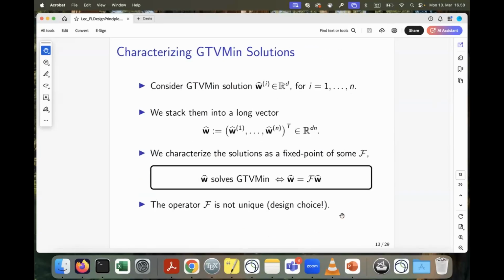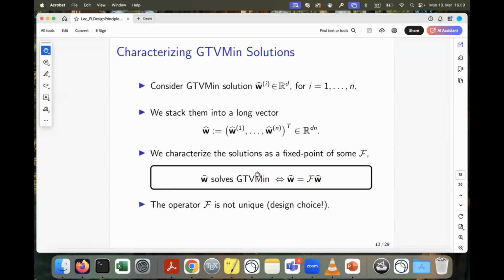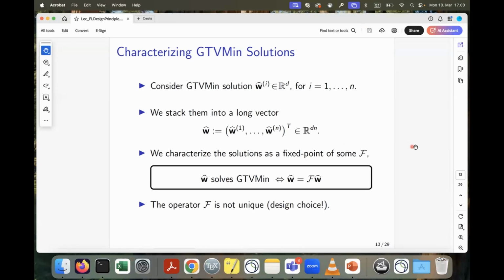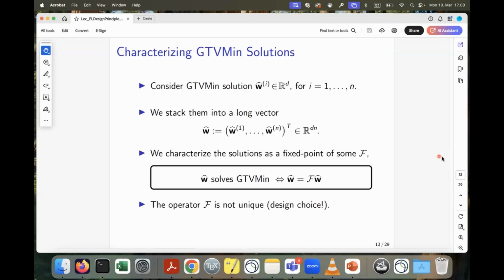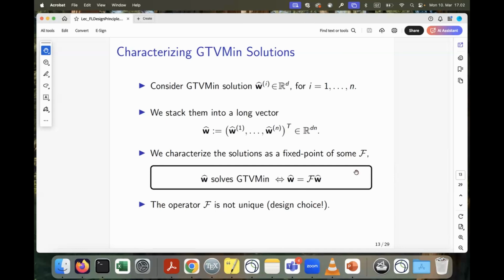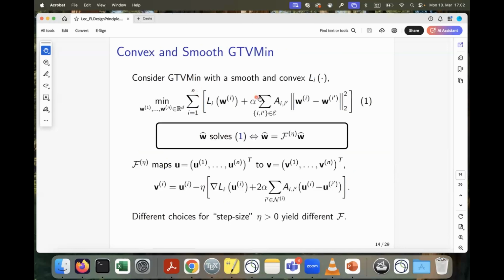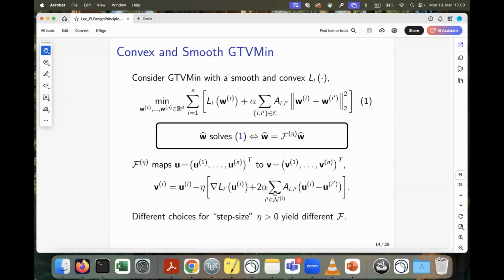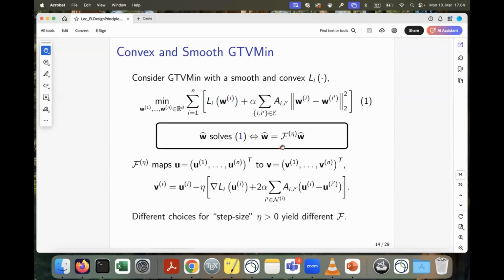Fixed-Point Methods for Generalized Total Variation Minimization (GTVmin)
How can generalized total variation minimization (GTVmin) be efficiently solved? In this video, we explore how GTVmin can be reformulated as a fixed-point equation, making it naturally suited for iterative fixed-point algorithms. This approach enables efficient computation of solutions, with direct applications in signal processing, image denoising, and optimization problems.

🔹 What is generalized total variation minimization (GTVmin)?
🔹 How does it relate to fixed-point equations?
🔹 Iterative methods for solving GTVmin
🔹 Practical insights for real-world applications